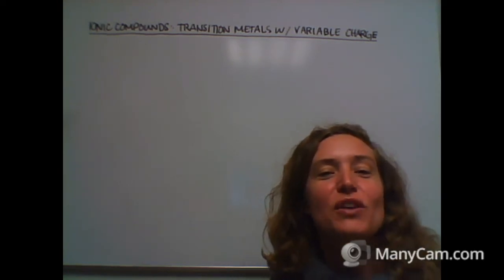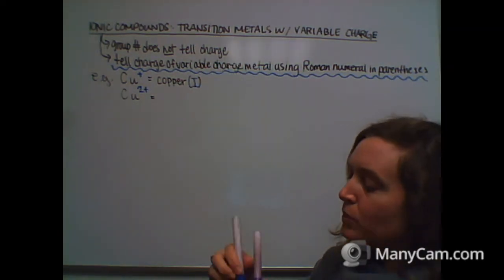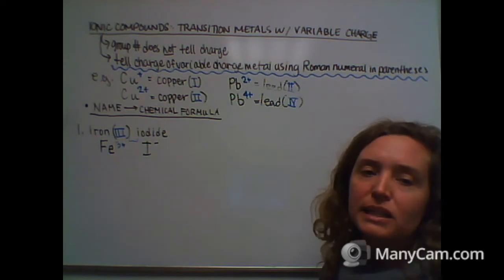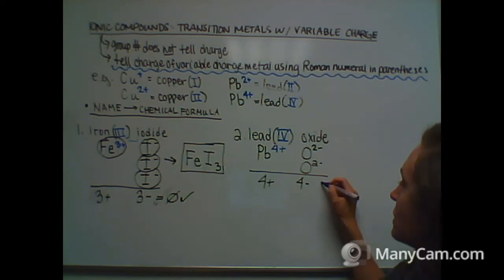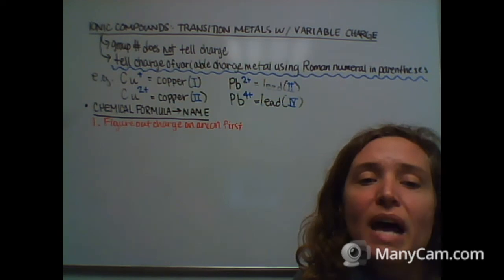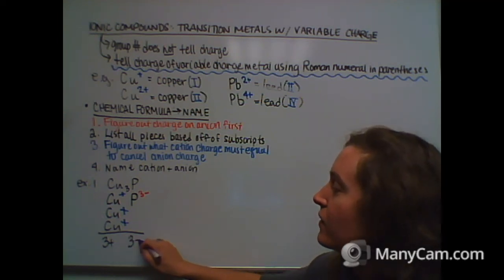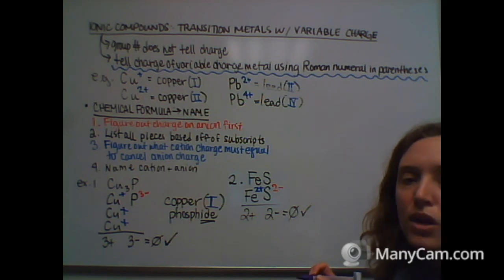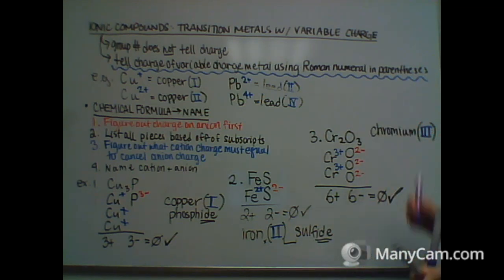Ionic Compounds: Transition Metals with Variable Charge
How do we name and write formulas using NON main-group metals ions, whose group number does NOT tell the charge? Find out here!